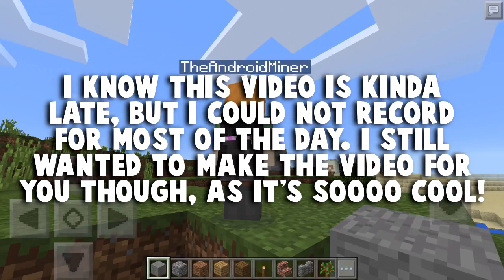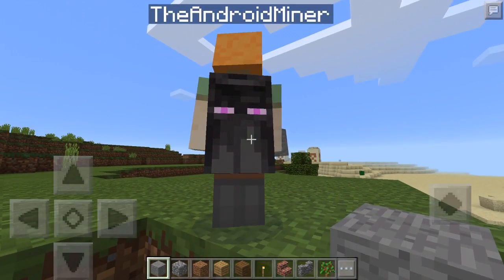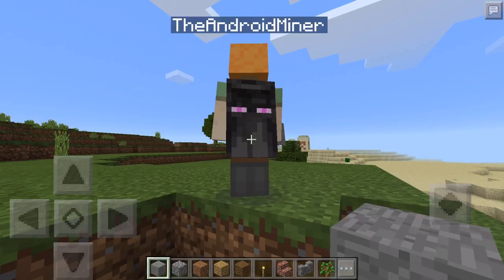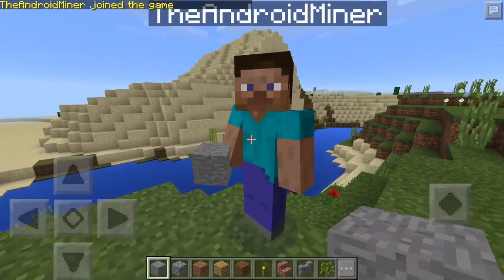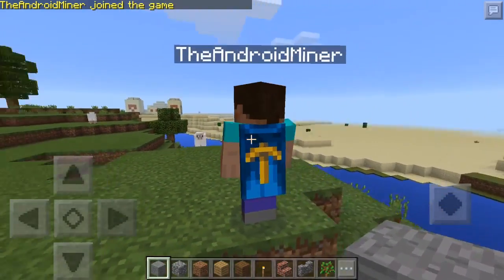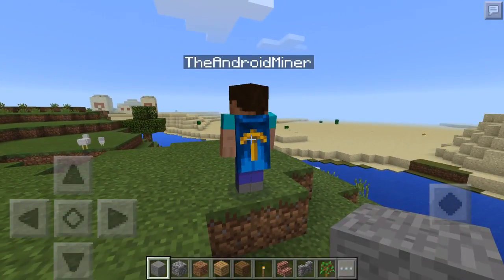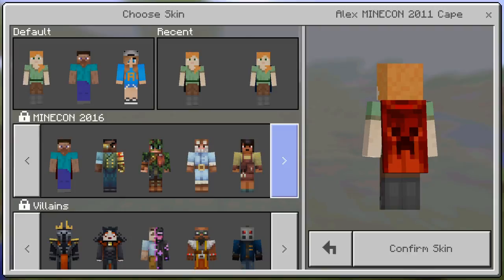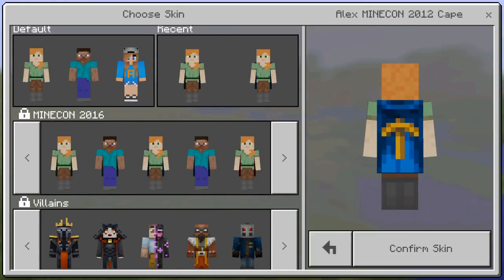CAPES IN MCPE!! - New 0.15.9 Update + New Minecon Skin Pack Minecraft PE (Pocket Edition)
THIS IS SOOOOO COOL!
About me:

Hey there guys, what's up!? I record and upload MCPE aka Minecraft Pe aka Minecraft Pocket Edition, or how ever you want to say it, content.  Thanks!

My partnership (TGN)

Music